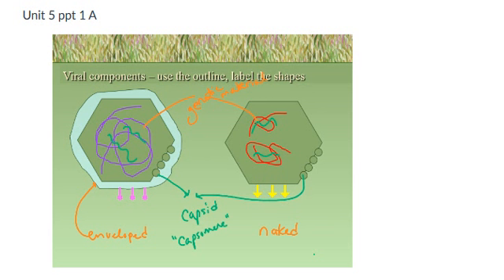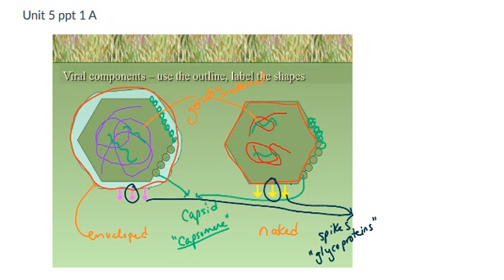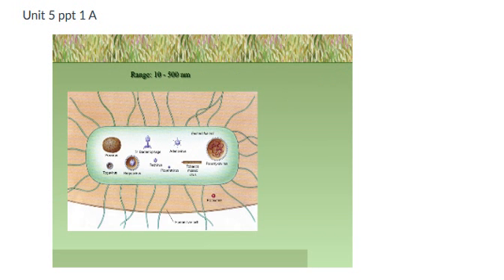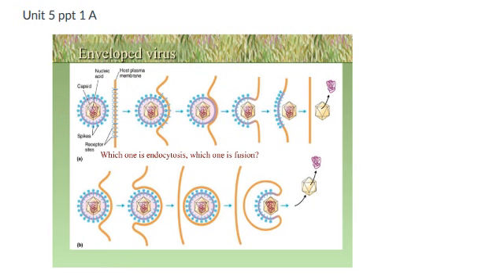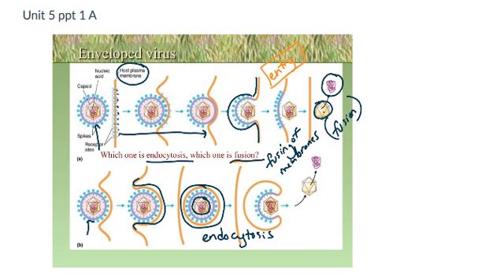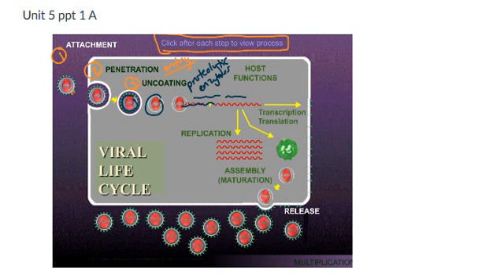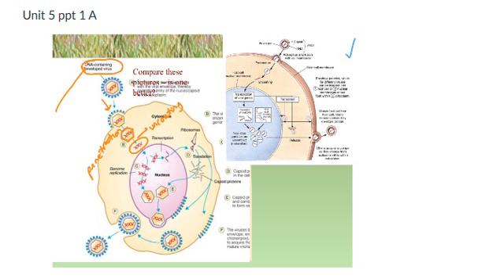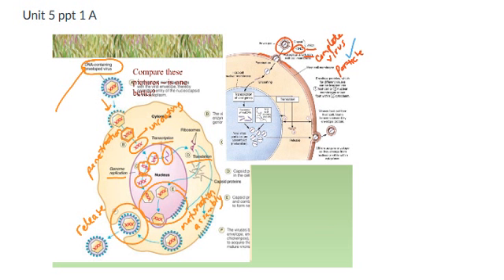unit 5 ppt 1 a